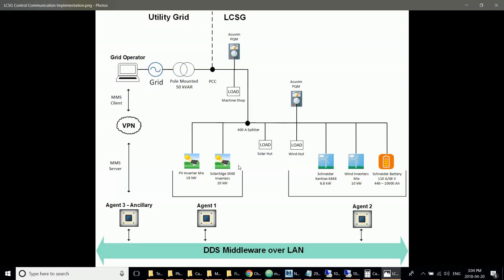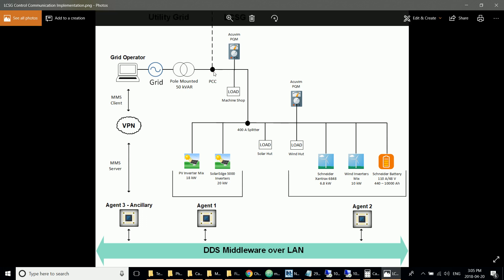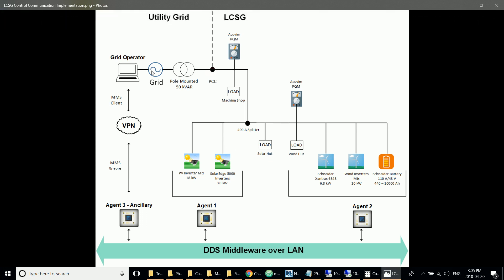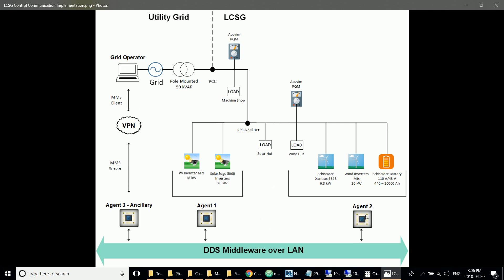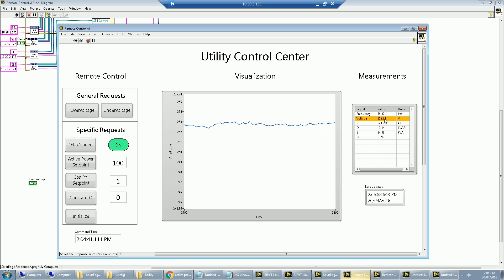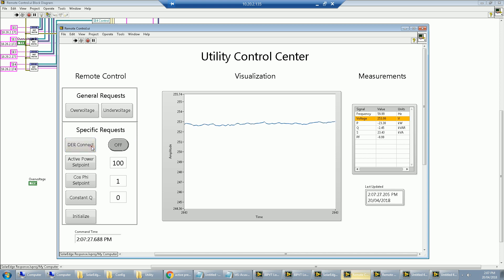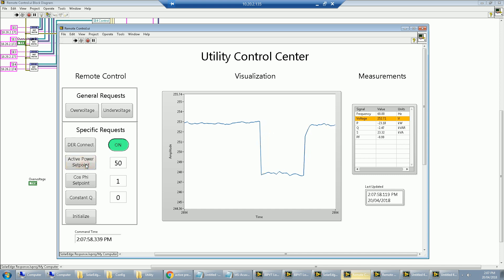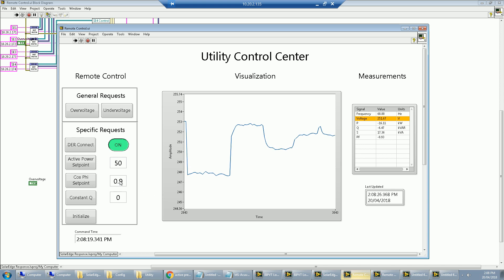Voltage Regulation DERMS Software Demo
Demo of the Utility Control Center Software - an application that enables grid operators to remotely control distributed grid assets in a scalable, flexible manner. This software combines the standard IEC 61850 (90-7) standard with an innovative,  multi-agent approach to perform distributed control within smart grids. Check out the videos below for further information!!

Info about the Smart Grid Research Lab at York University